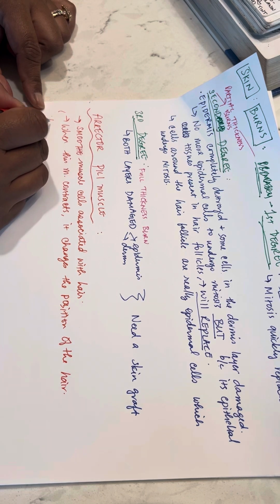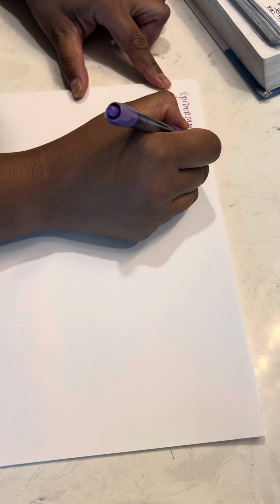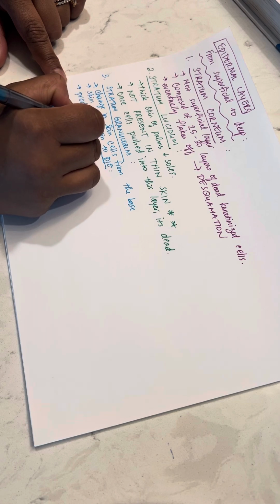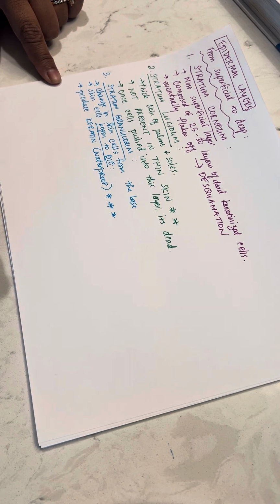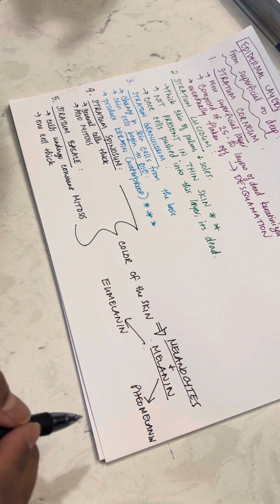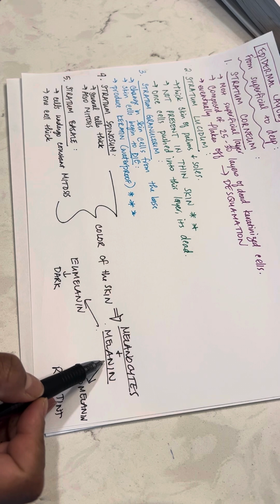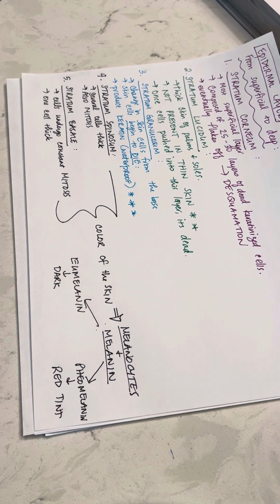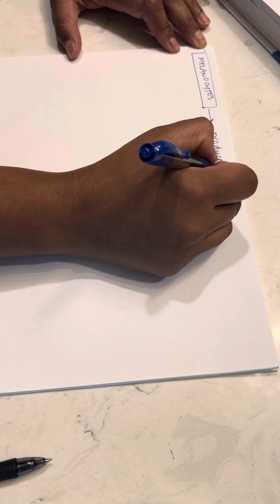Bio Module 3: Lecture 3